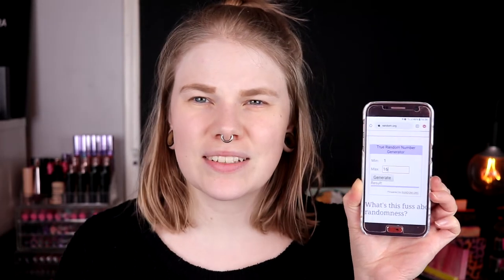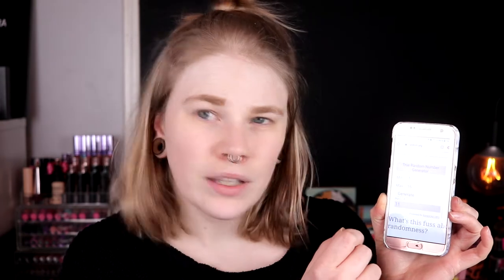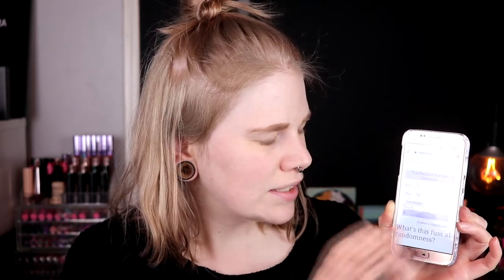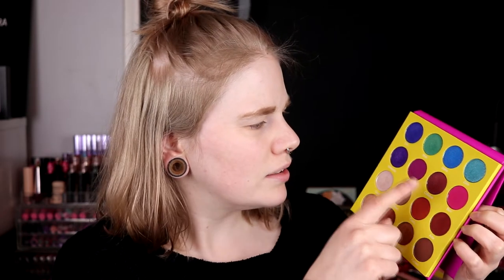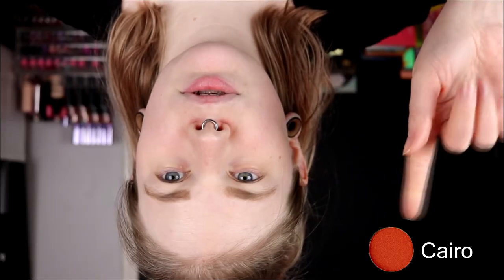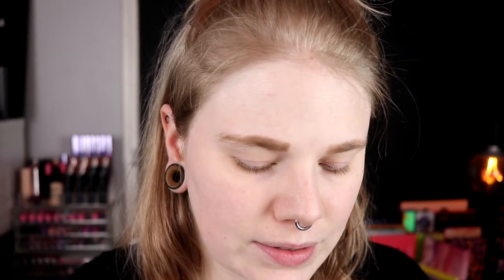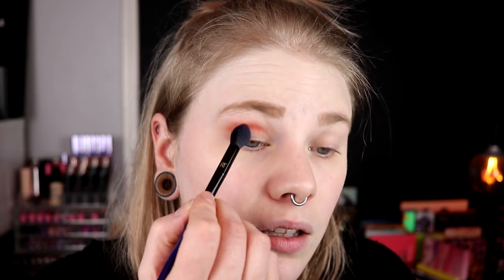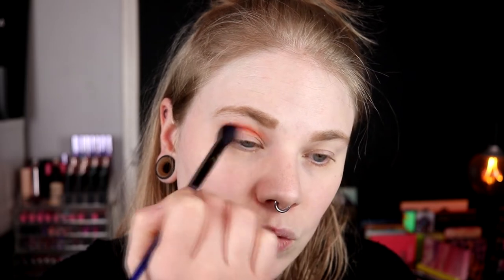| Palette of the Month | Juvia's Place Mini Masquerade | Part 3 | Palette Bingo |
Hi!
Today it's time for the third part with the Mini Masquerade from Juvia's Place and i'm doing a palette bingo!

BASE:
NYX Sculpt
Make Up Store Must Have
Pixi Subtle Sunrise
EYES:
Juvia's Place Mini Masquerade - Dalia, Zola, Zobo, Calabar & Cairo
Colourpop Zulu
LIPS:
Lime Crime - Riot
FAQ:
From: Sweden
Cruelty Free: Yes
Born: 1989
Ears: 20 mm
Septum: 2,4 mm

EQUIPMENT:
Camera: Canon EOS 77D
Editing program: Sony Vegas Pro 13
Lights: Day light and/or 2 soft boxes